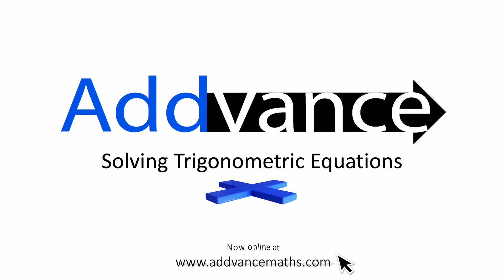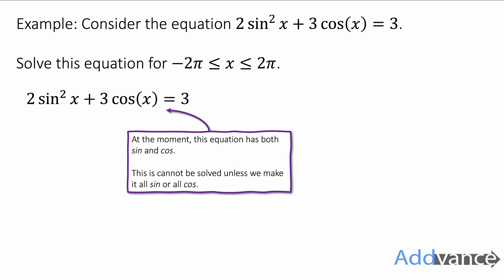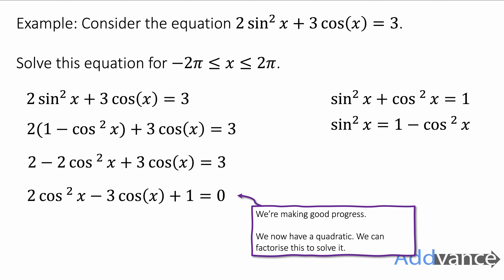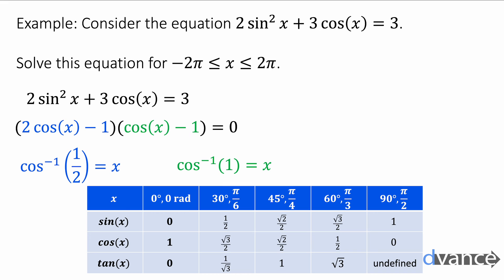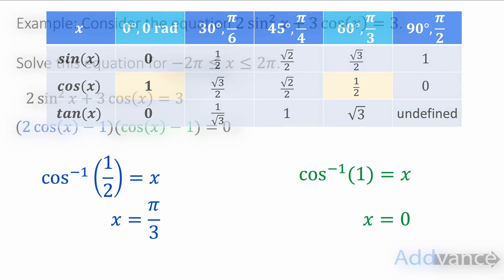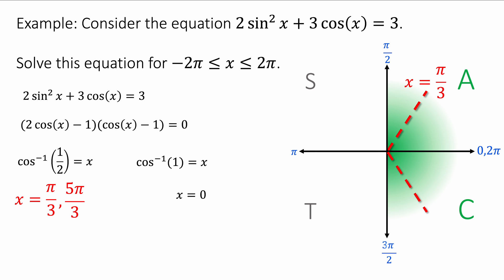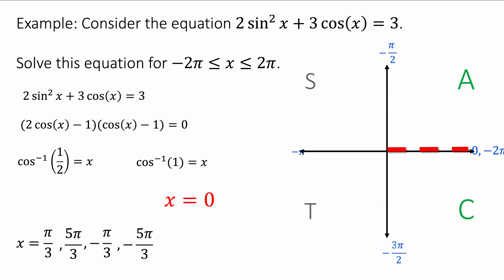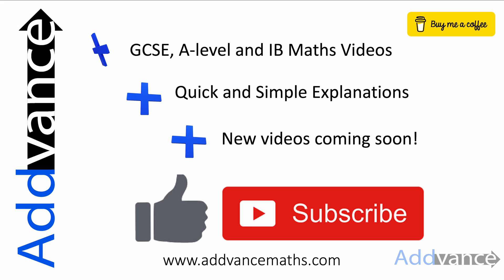Solve Trigonometric Equations (with CAST Diagrams!) | IB and A-level Maths 😊➕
In this short video we look at an exam question involving solving trigonometric equations. You will need to know your CAST diagrams for this one!